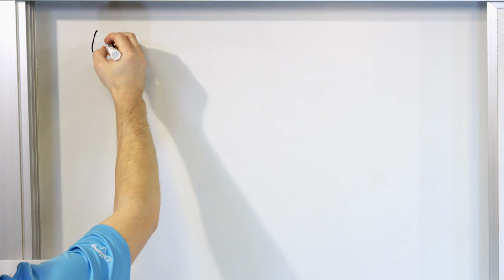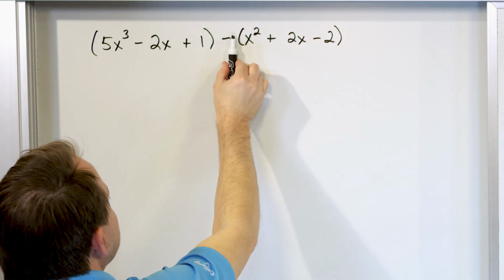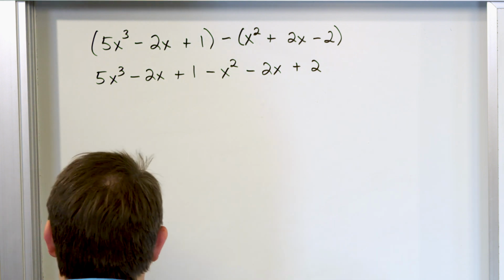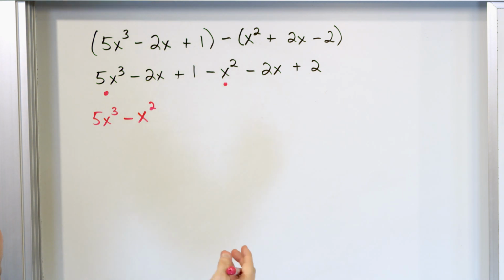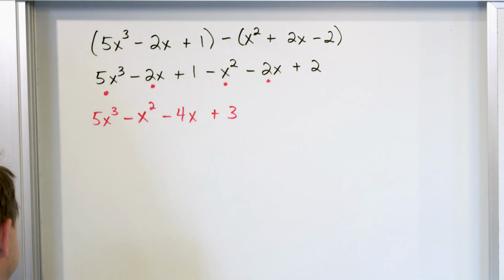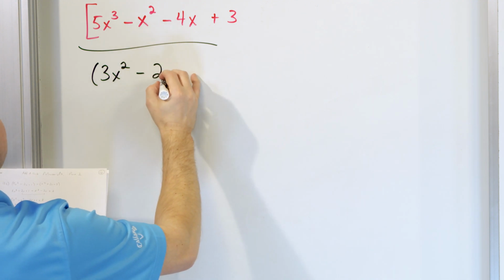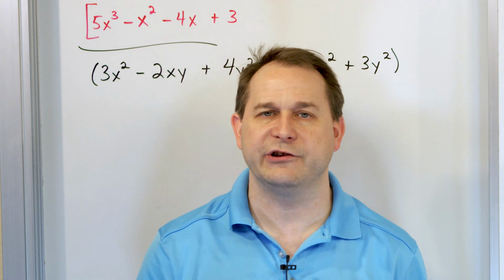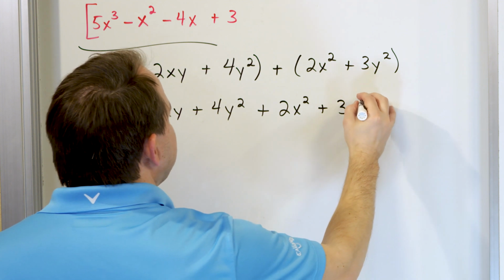Algebra 2 Course Unit 3 Lesson 12 Add And Subtract Polynomials, Part 2 4